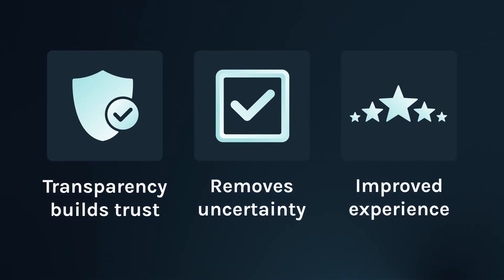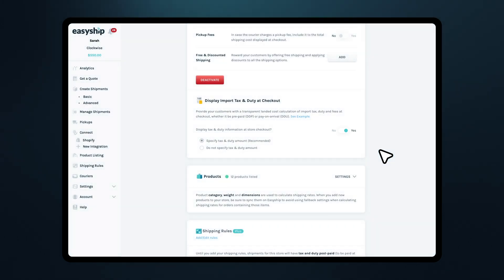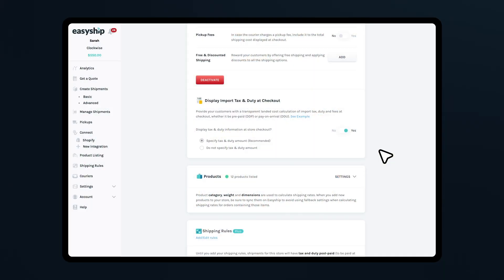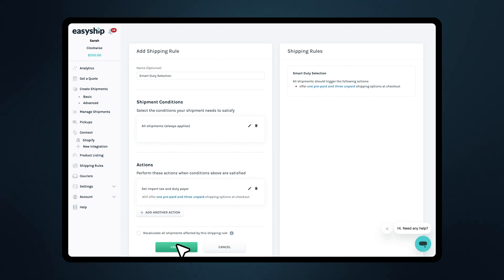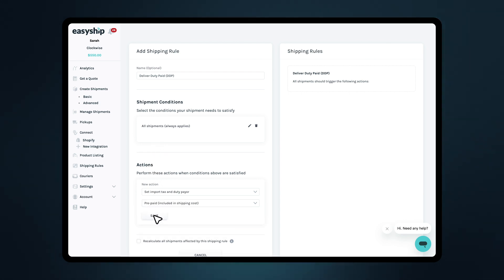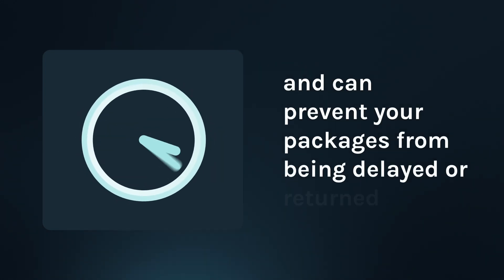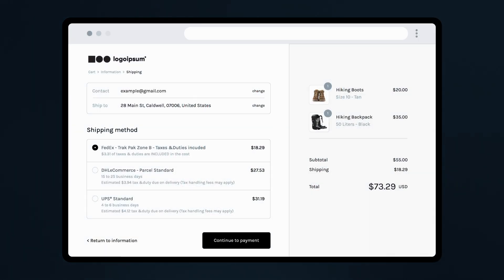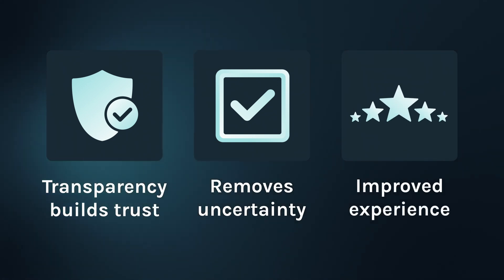How to Configure Duties & Taxes at Checkout | Easyship® for eCommerce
Learn how to configure duties and taxes at checkout with Easyship. We'll guide you step-by-step on how to display accurate duties and taxes for international orders, offering options like Deliver Duty Paid (DDP), Deliver Duty Unpaid (DDU), and Smart Duty Selection. Make sure your customers know the full cost of their purchase upfront and avoid unexpected fees at delivery.

Watch now to enhance your customers’ checkout experience and streamline your shipping process with Easyship’s all-in-one platform!

Visit our Help Centre for more on configuring duties and taxes